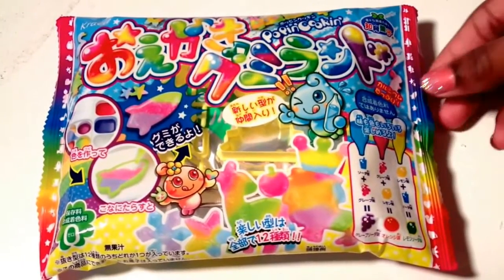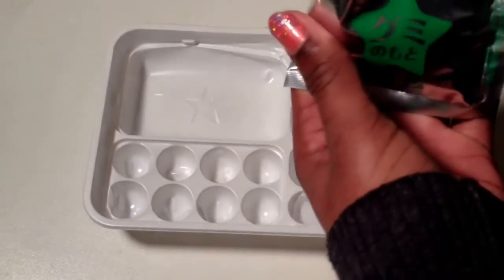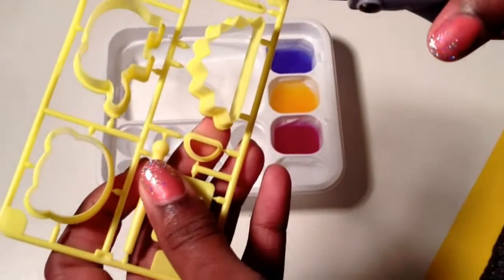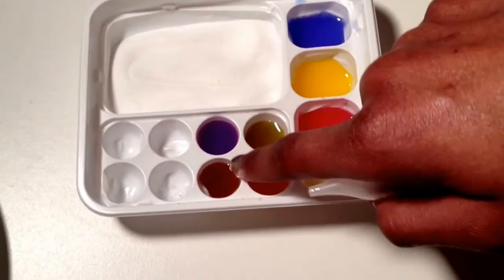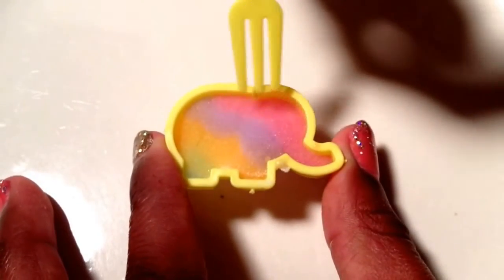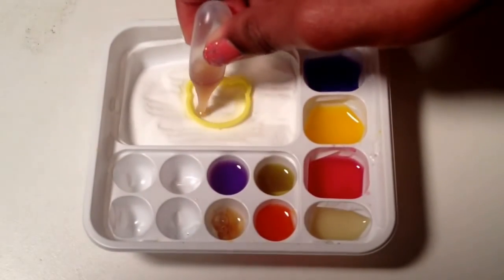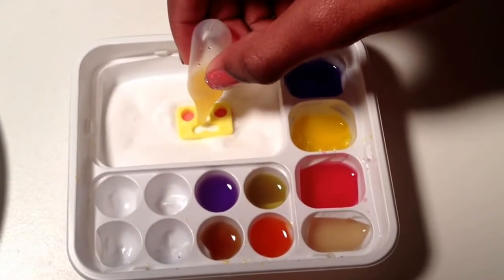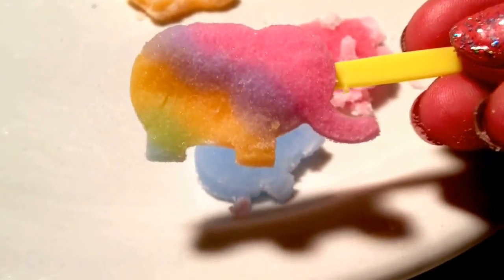Japanese Candy Gumi Land Popin Cookin #1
I got this popin cookin kracie kit off of amazon from japan. The texture is different, but the flavors are good.